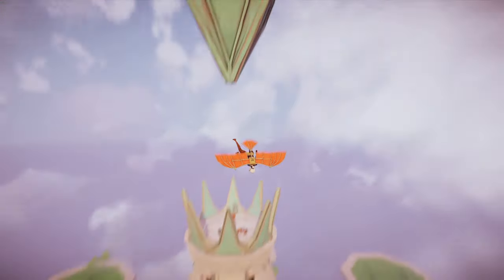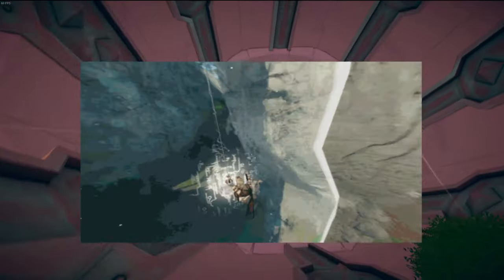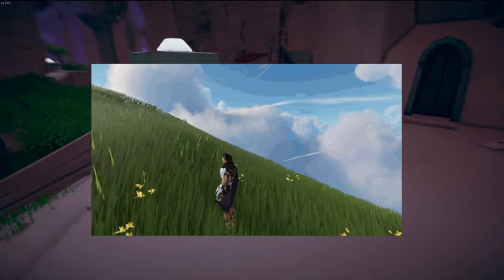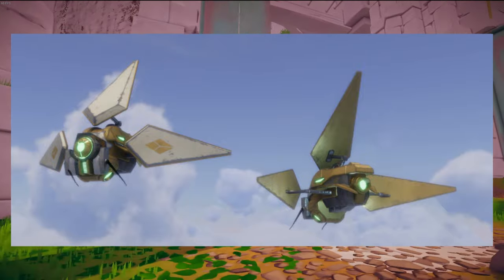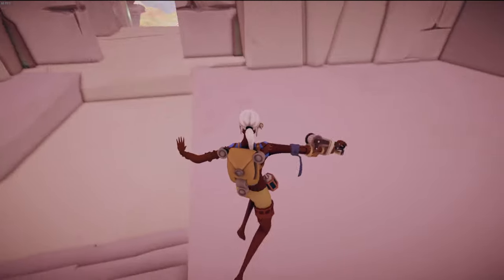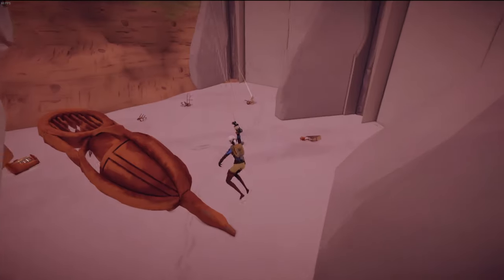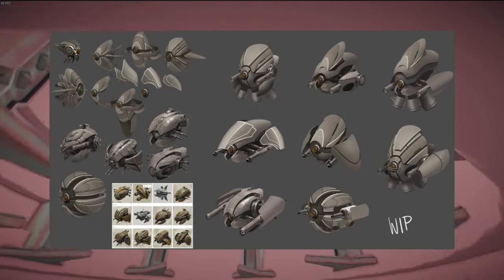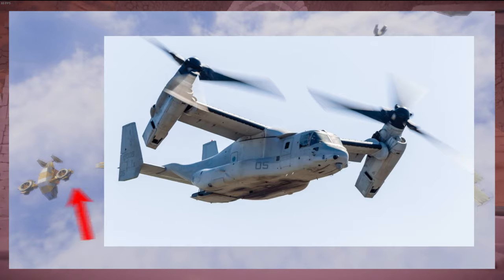Lost Skies - Skywatch #20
Lost Skies -  worlds adrift

Today we go over some of the newest Skywatch update material made in the 20th post and gain some insight to the devs plans for developing the newest build of the game and see some cool island creator content and enemies that are being worked on and even some new region stuff. I hope you all enjoy!

^go here to find the sign-ups for the open development community :)
Link to the official Skywatch ☁️;

Hope you enjoyed, I absolutely love being able to create content around Lost Skies and I hope you've enjoyed watching the game grow, your support means the world to me so I want to thank you for taking the time to be here and have a beautiful rest of your day!